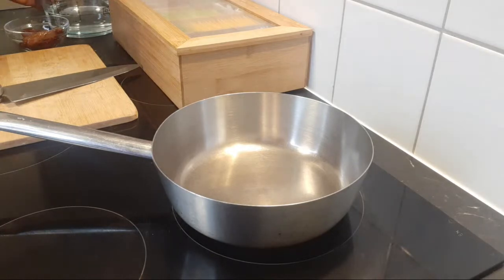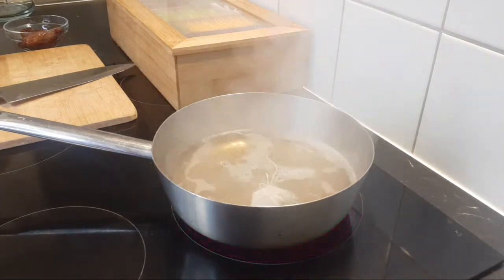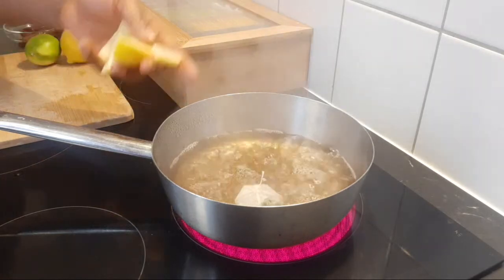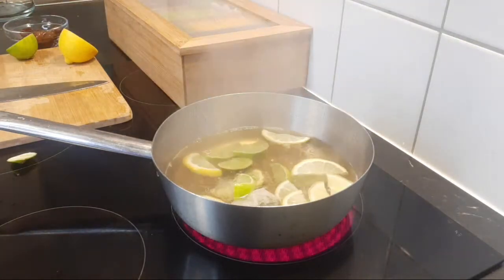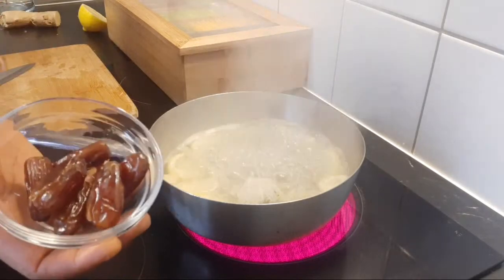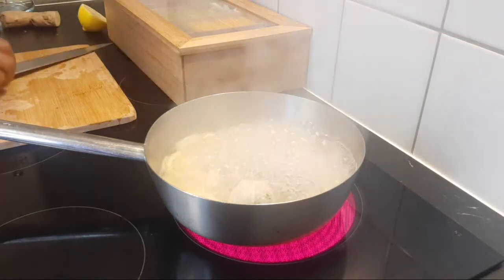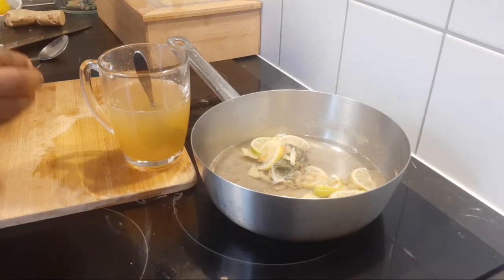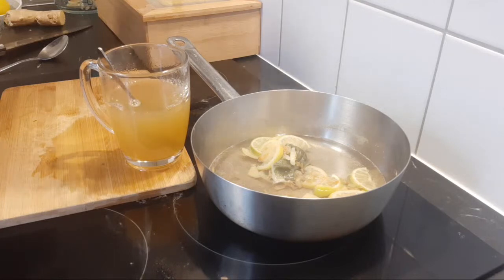Mix This Tea & Citrus Fruits You Need It Now I No Doctor will Tell You to do THIS!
Let's get healthier together! This drink is for everyone.

LIGHTING
U.K link:  Ring Light ://amzn.to/2CKrLJT
Softboxes (recommended)

○ Hard drive
○ Memory card